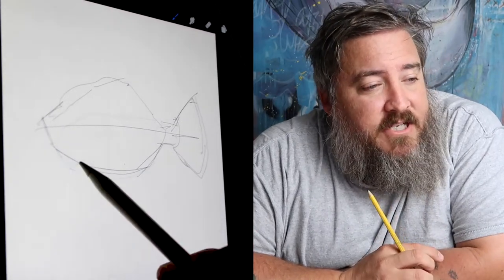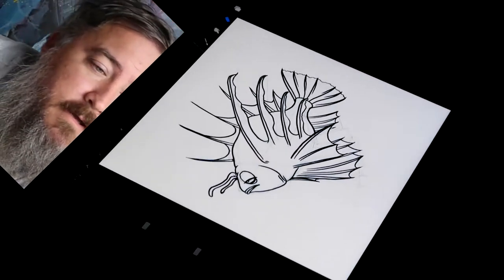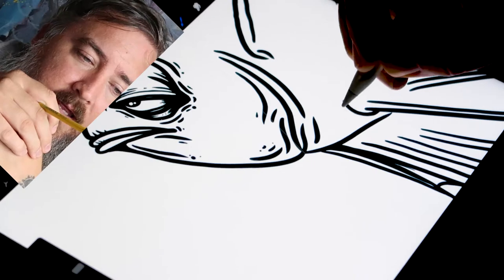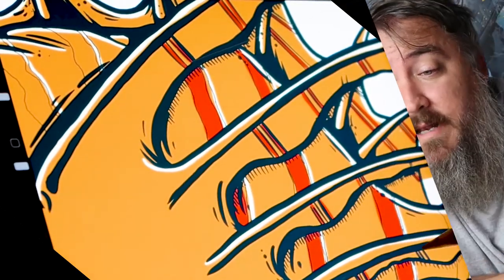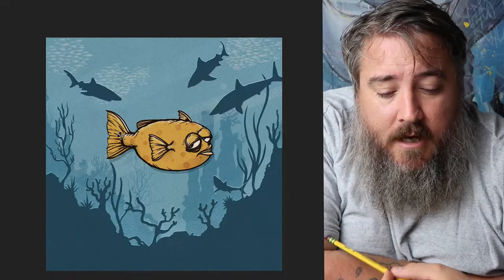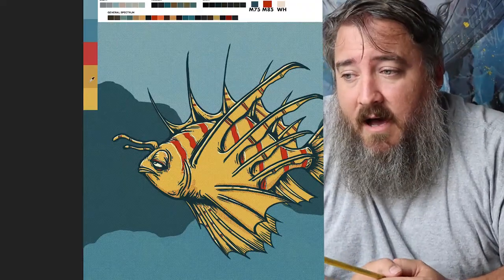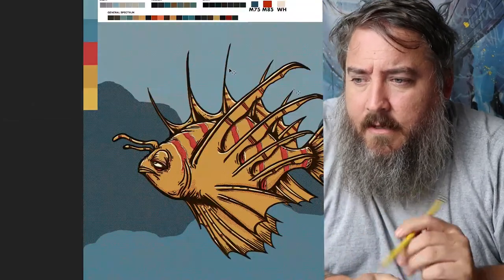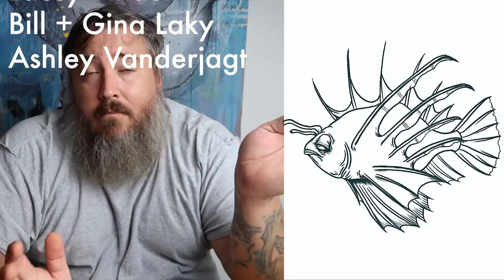Book Vlog 004 - The Lion Fish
Join the club - Become a producer